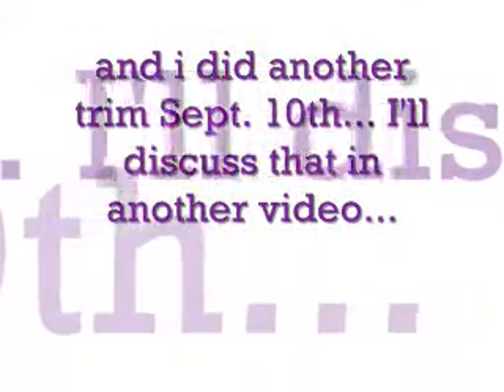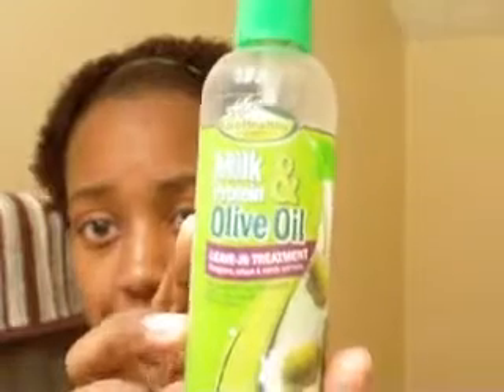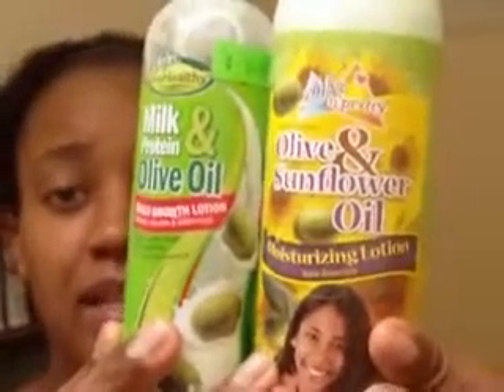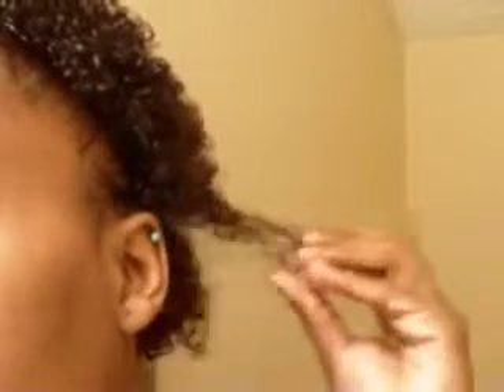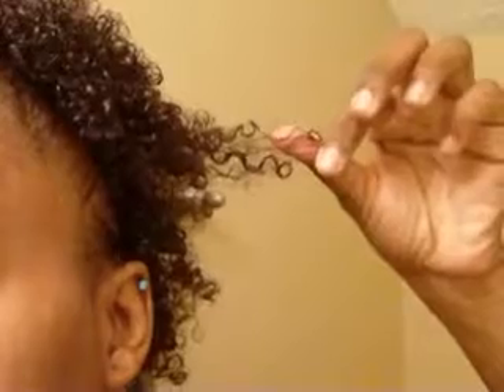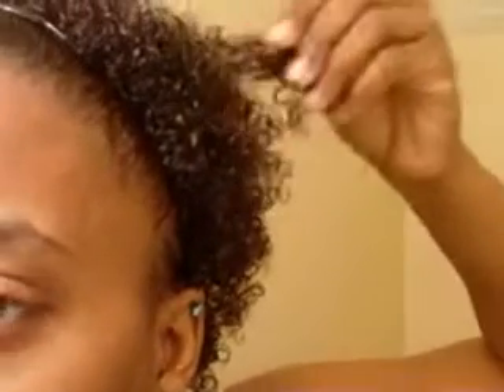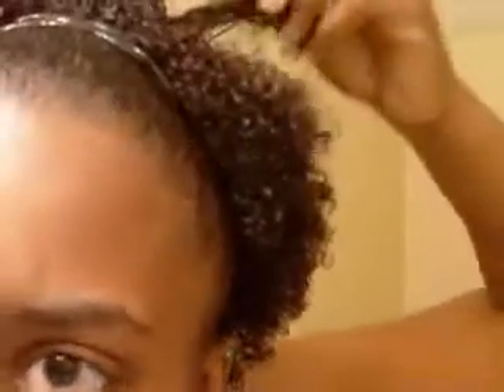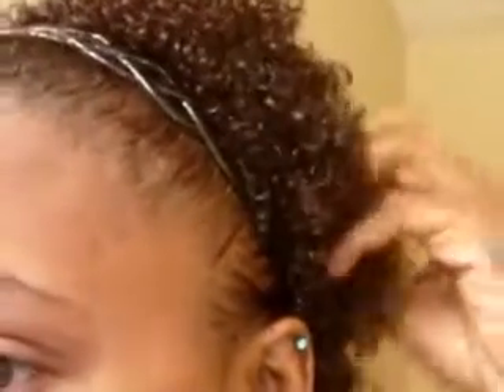My Natural Hair Journey Update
Hey you guys... Its Jay and this video is basically an update on my natural hair... I have been natural since May 15th, 2010... My big chop was unexpected & unplanned, but well worth the journey.. I have seen lots of growth and changes in my hair over the past four months & I can't wait to see where my journey takes me..